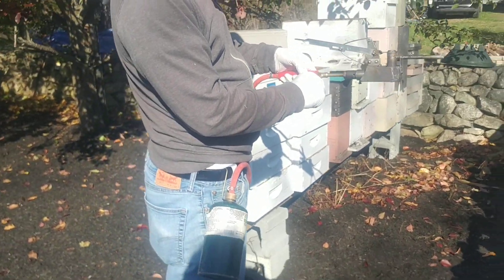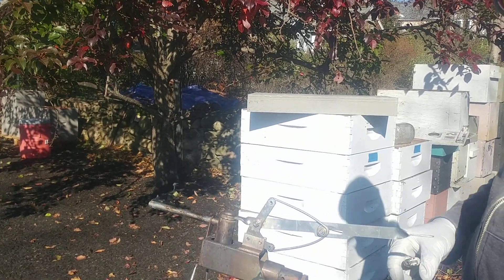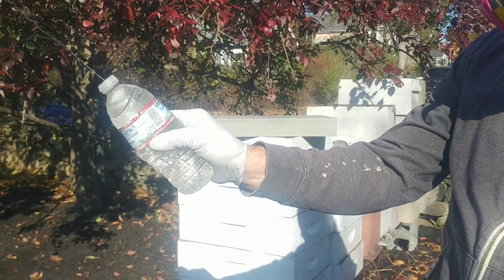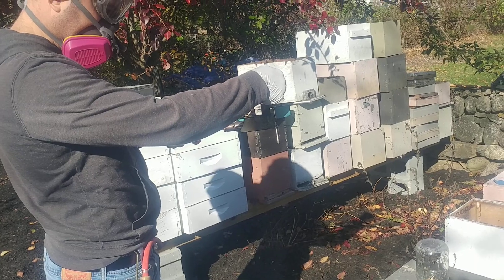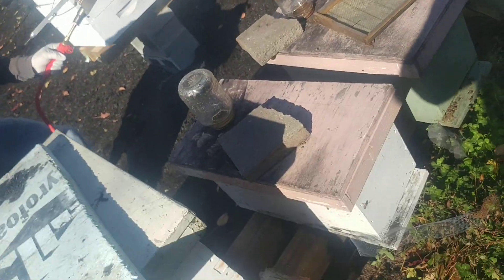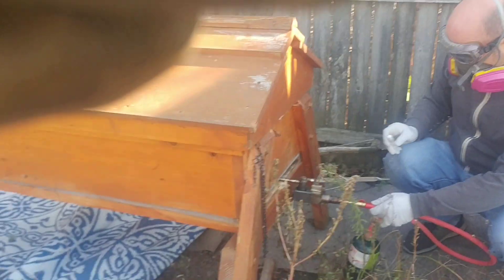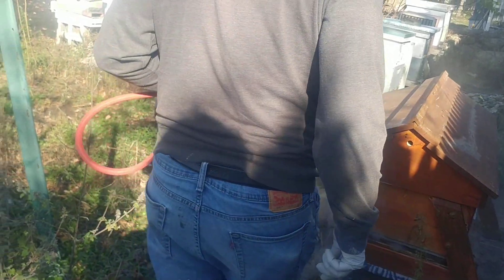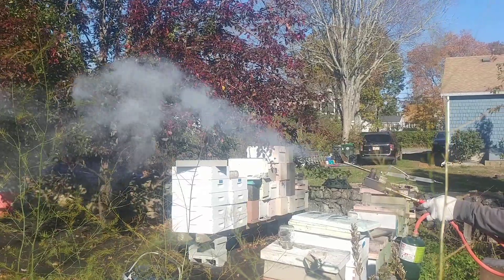VAP-OxA OXALIC ACID VAPORIZER To Place order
Oxalic Acid Vaporizer for Varroa Mites.
I use water to clean and warm the tube up.

located in Massachusetts.